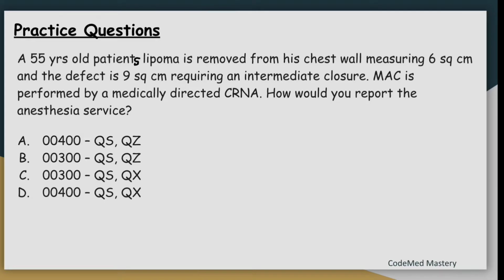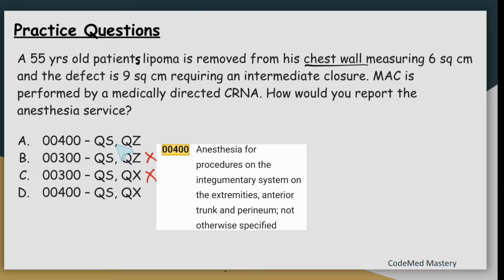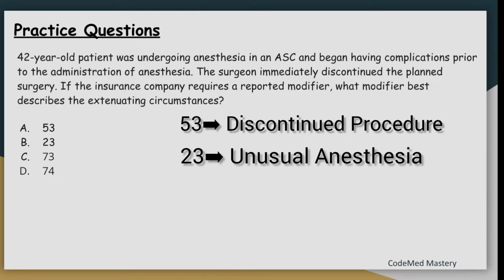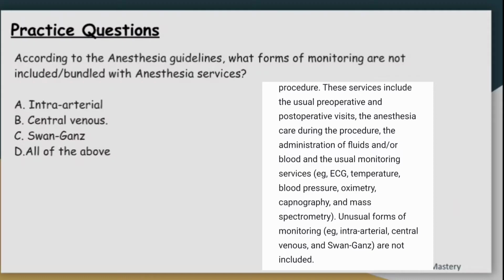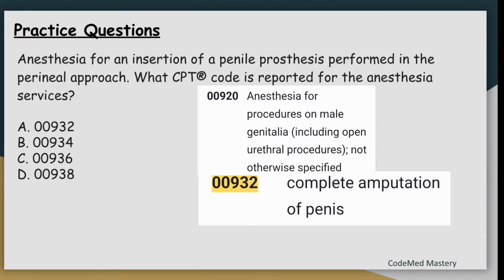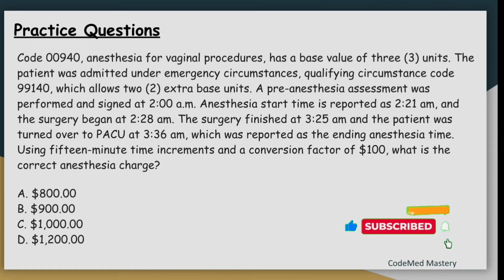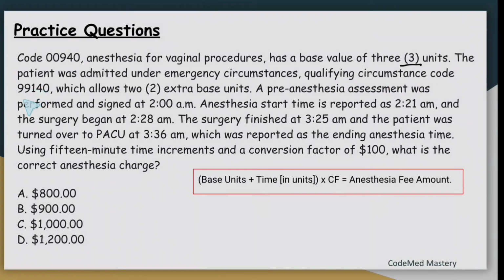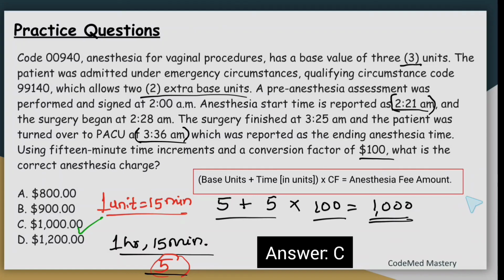Anesthesia Questions & Answers | Medical Coding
Welcome to our latest video on 'CPC Exam Anesthesia Questions & Answers | Medical Coding'. This comprehensive guide is designed to answer all your queries related to anesthesia and its coding in medical practice. We delve deep into the complexities of anesthesia, breaking down its types, usage, and most importantly, the coding system used in medical billing.

To STUDY ANESTHESIA and solve MORE Questions, check the PLAYLIST - CPC Exam Anesthesia Series.

Chapters
Introduction: (00:00)
First Question: (00:20)
Second Question: (02:36)
Third Question: (04:05)
Fourth Question: (04:49)
Fifth Question: (05:31)
Sixth Question: (07:05)